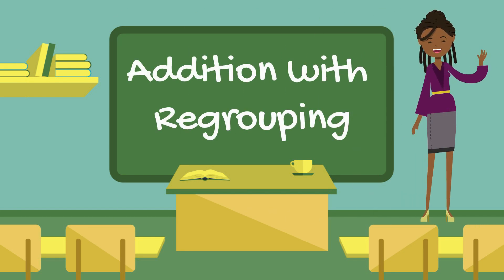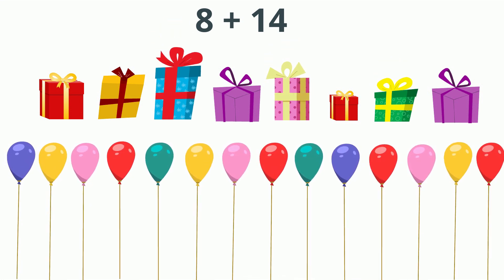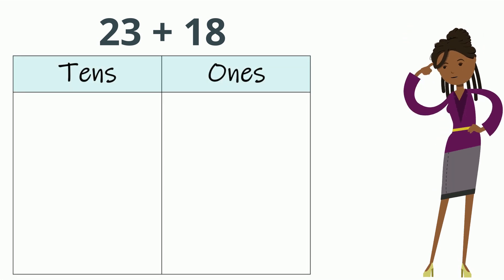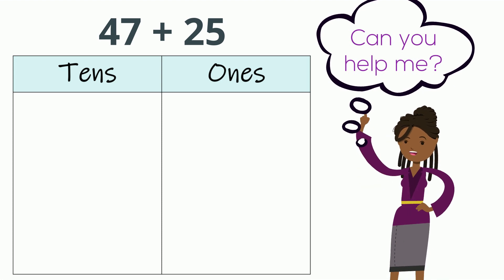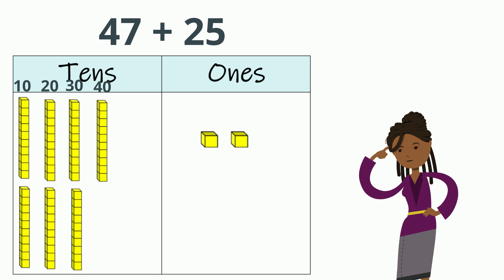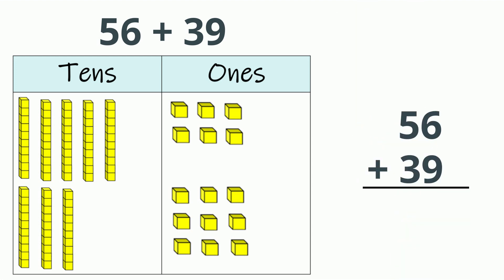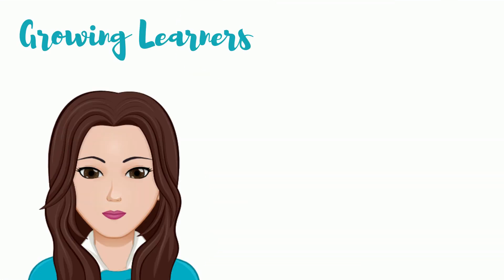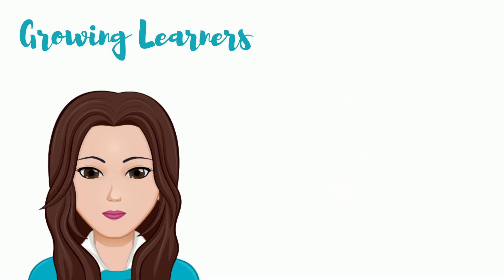Addition with Regrouping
Students will learn how to add numbers be breaking them apart into tens and ones. Then they will regroup. They will also be introduced how to use standard algorithm.